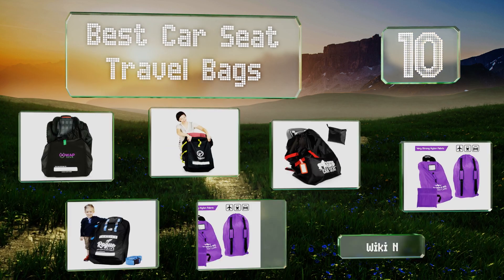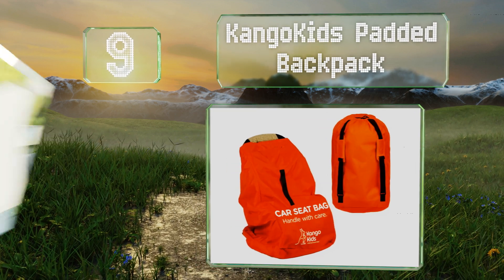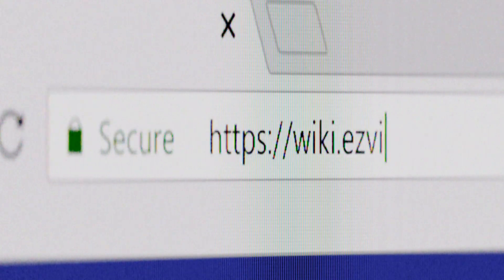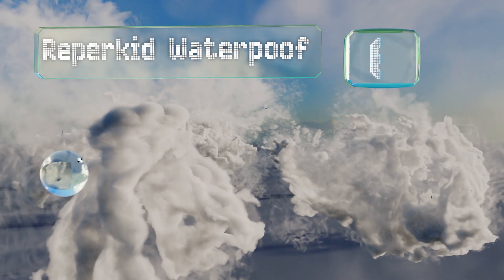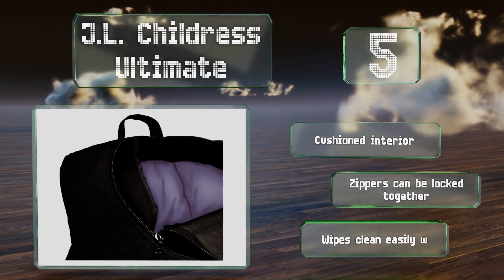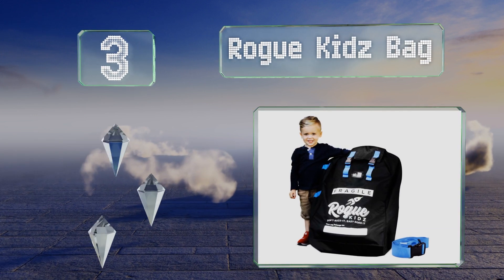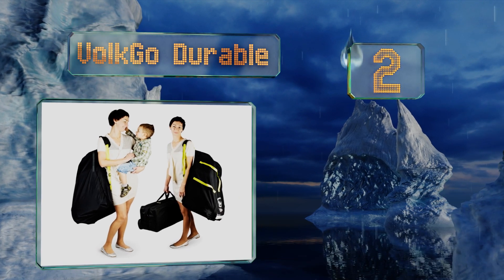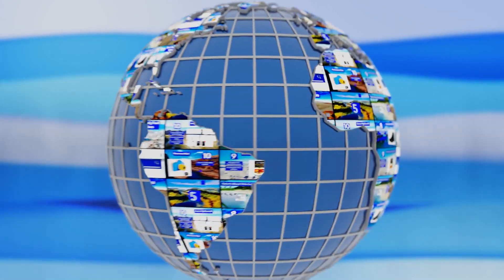10 Best Car Seat Travel Bags 2019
Our complete review, including our selection for the year's best car seat travel bag, is exclusively available on Ezvid Wiki.

Car seat travel bags included in this wiki include the oowap gear, rogue kidz bag, glogex foldable, j.l. childress ultimate, bubbite ultra strong, volkgo durable, gorilla grip adjustable, zohzo tote, kangokids padded backpack, and reperkid waterpoof.